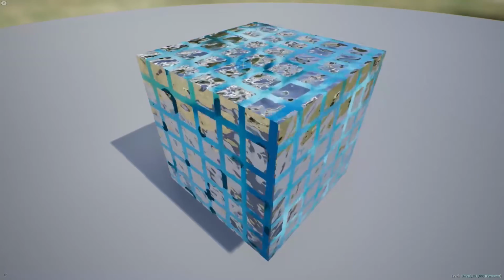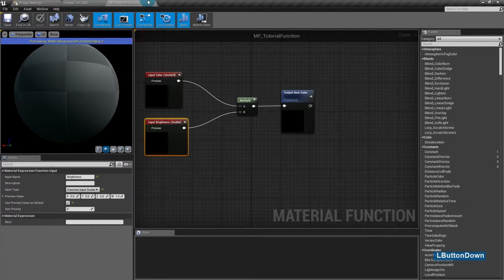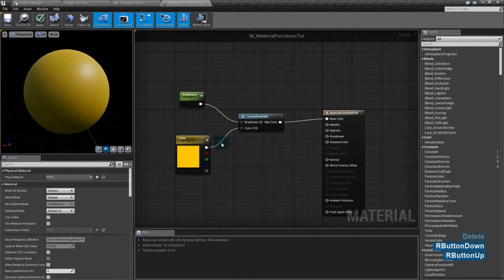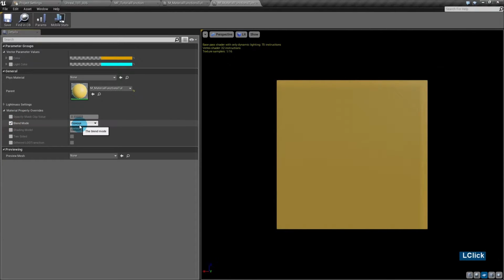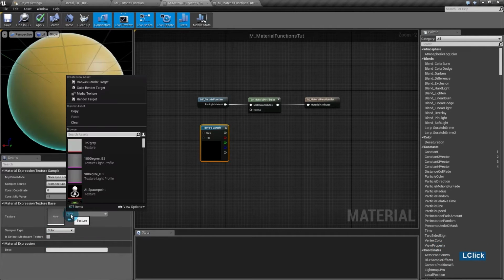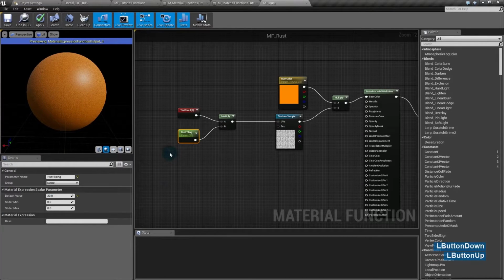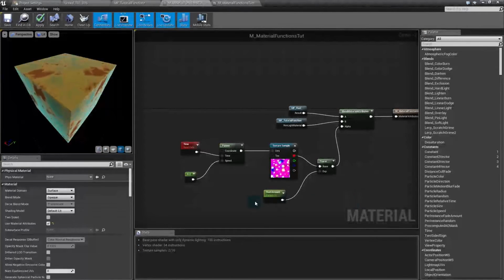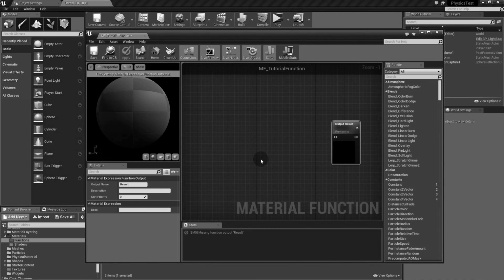UE4 Tutorial 101 — Material Functions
Continuing the Material series: Material Functions. They're very useful to reuse complex effects in different materials and for making layered materials, which are awesome!

Topics
00:34 - Creating Material Functions
01:15 - Create Inputs
03:47 - Output
04:42 - Use the Function in materials
07:42 - Looking at Unreal functions
09:00 - Creating rim light material effect
09:31 - The Fresnel effect
11:01 - Moving the light in the material preview
12:48 - Material Property Overrides
13:32 - Creating material from Material Function
14:20 - The MakeMaterialAttributes node
15:32 - Using the attributes output in the Material
16:25 - The SetMaterialAttributes node
18:18 - Layered Materials
19:15 - Creating the Rust Material Function
23:02 - Blend Material Attributes
25:20 - Dynamic rusty material
28:19 - The problem with mixing metallic and non-metallic
29:20 - The end
29:50 - Bloopers

BONUS for you, awesome subscriber (you are, aren't ya?!?!) who reads the description! This script (for Windows) will execute a sequence of commands that speed up shaders and game compiling processes
You just need to double click it. Windows advice us it's risky to change processes priority, but I use it all the time without problems. Use it at your own risk.